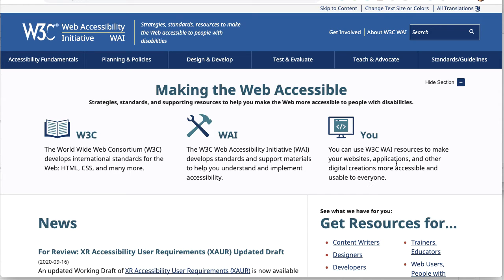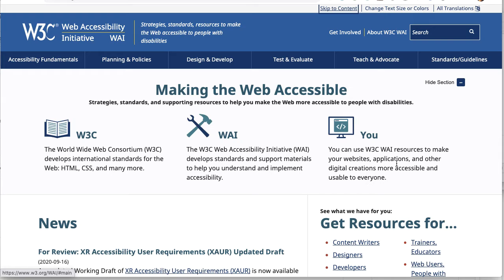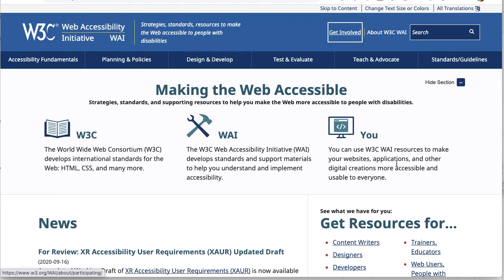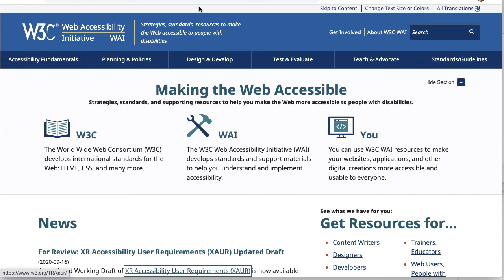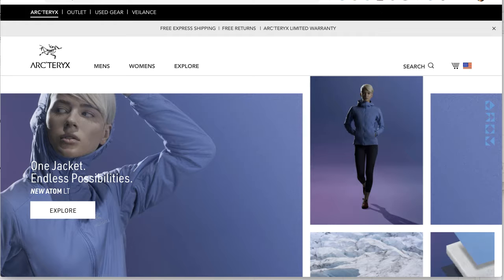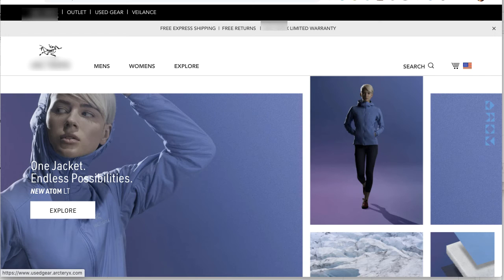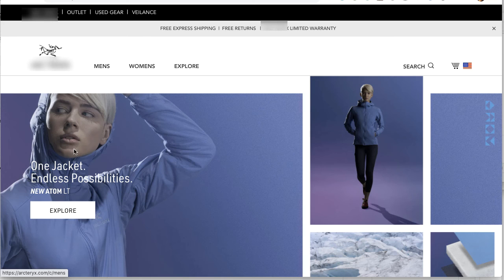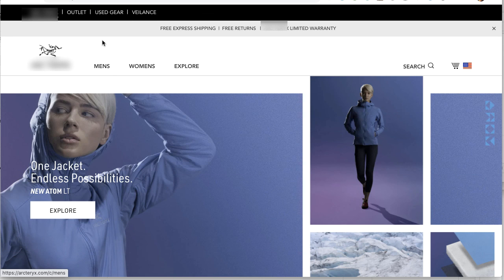keyboard focus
Example of good keyboard focus and then a site with no visible keyboard focus.